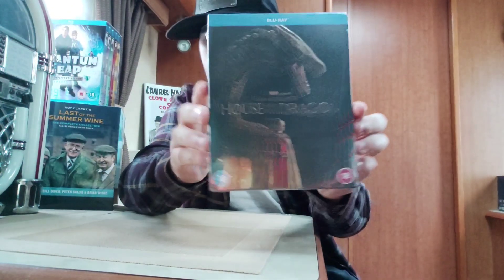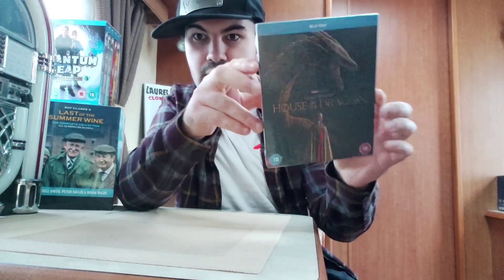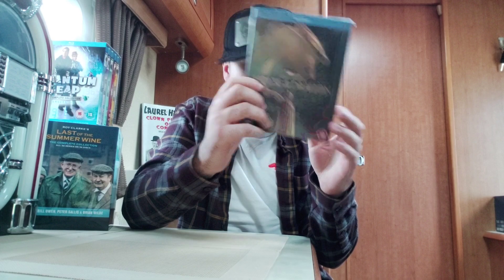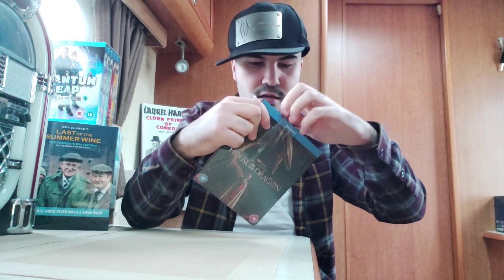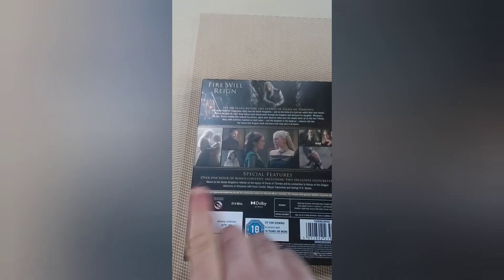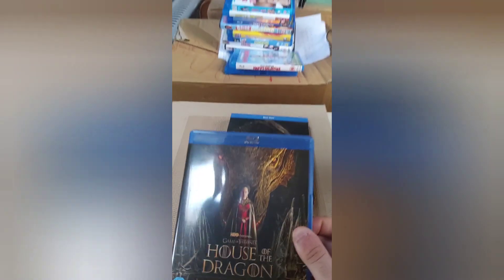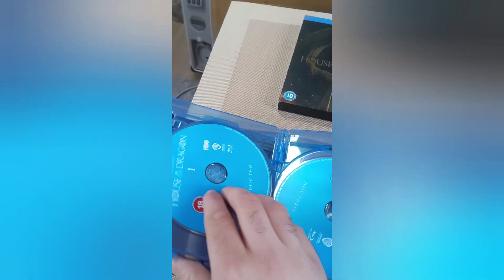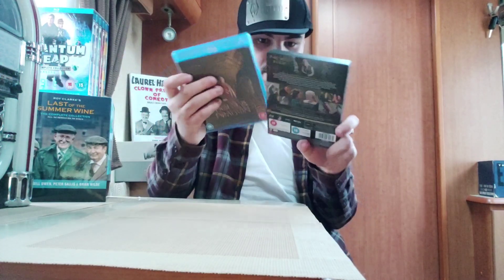house of the dragon blu-ray unboxing.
this set was in the wrapping for a while
so I thought I might unbox it. 👍👍